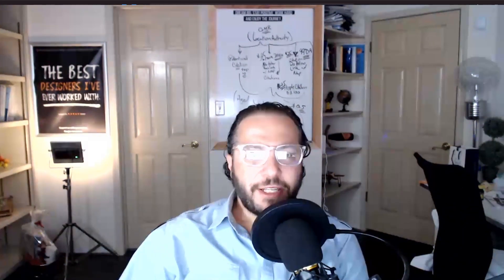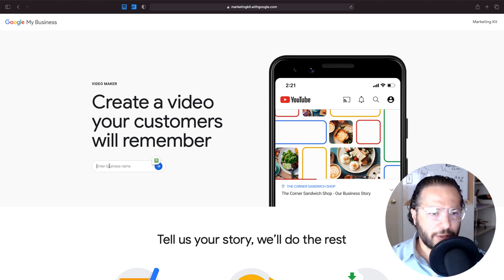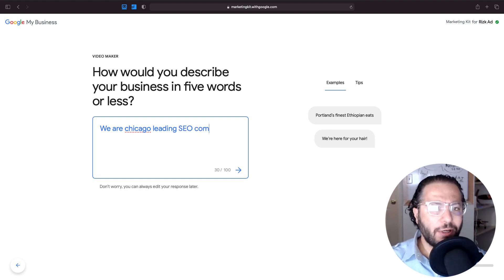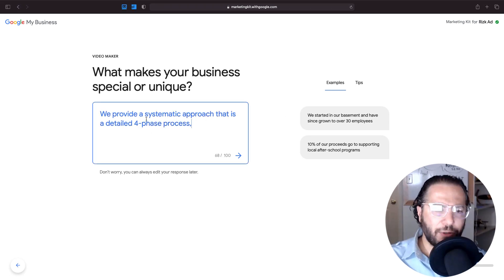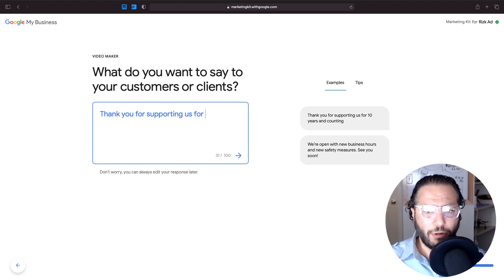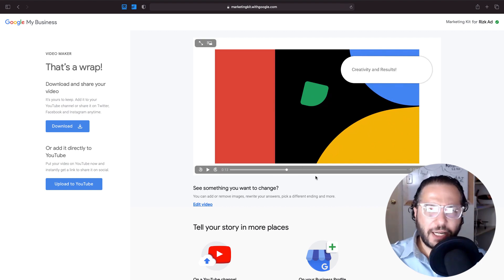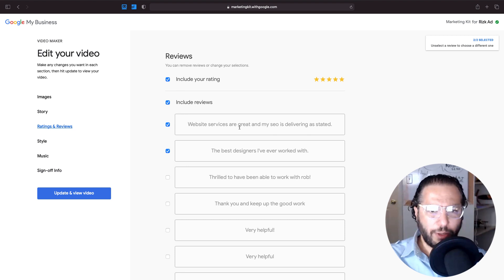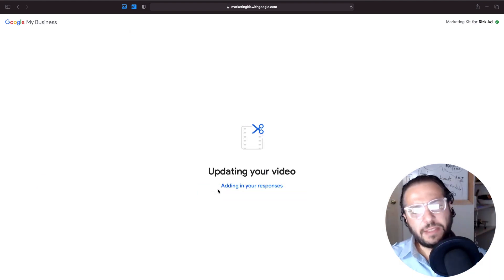How to create a FREE Marketing video from your Google My Business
Link to Google Video Maker

This video quickly goes over the new feature launched by Google My Business marketing kit.

Basically, you answer a few questions and they will edit your responses together with some photos and reviews from your Business Profile to create your video. Then you can customize/edit your video before you download or share it.